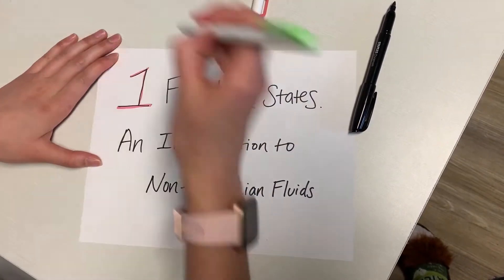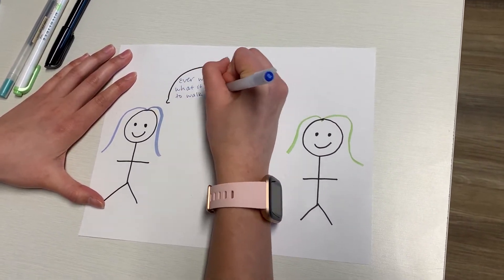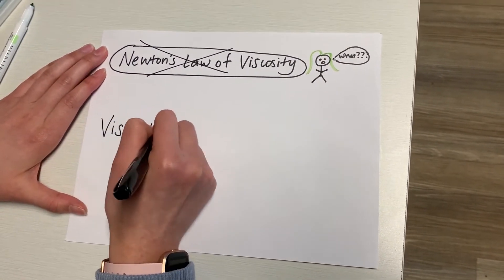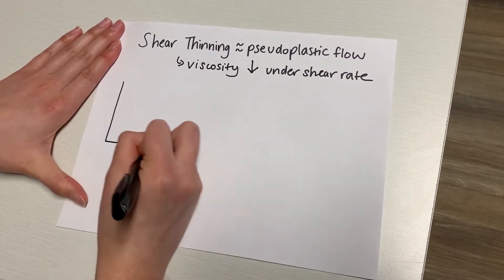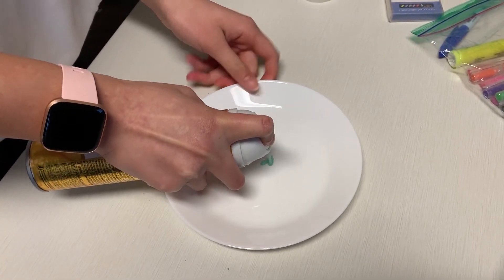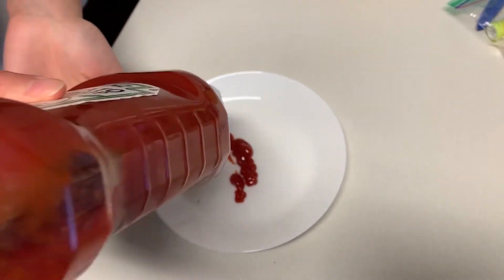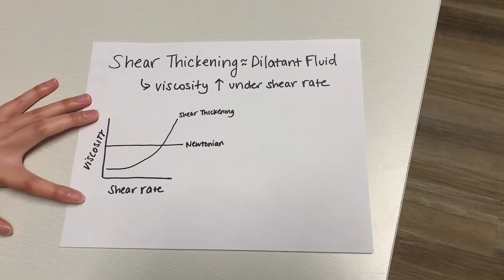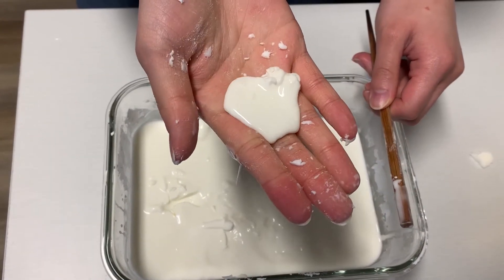Shear thinning and Shear Thickening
For our video project we decided to discuss Non-Newtonian fluids such as shear thickening and shear thinning liquids. The first part of the video will be explaining the concept of shear thinning followed by real life examples. Shear thinning liquids decrease viscosity when shear rate is increased and examples include shaving cream and ketchup. The second part of the video will be explaining the concept of shear thickening liquid followed by real life examples. Shear thickening liquids increase viscosity when shear rate increases and examples include the use of cornstarch and water mixture and quicksand. When explaining the concepts, we will be writing them out with markers on white printer paper. When performing the demonstrations we will verbally explain how these examples demonstrate shear thickening and shear thinning fluids.  Our targeted audiences are our peers and to the general public who are interested in learning about these two types of Non-Newtonian fluids.